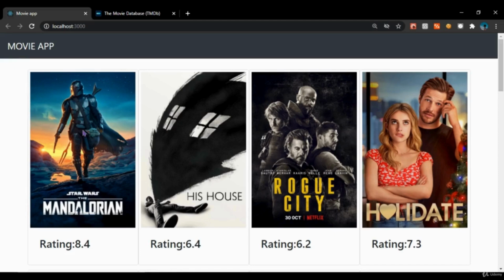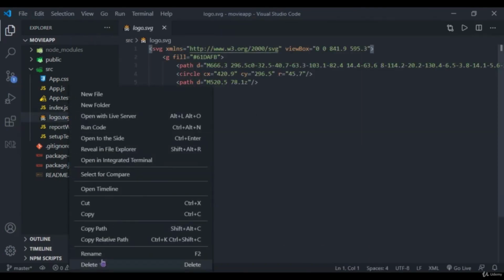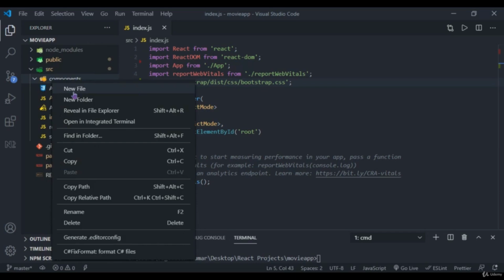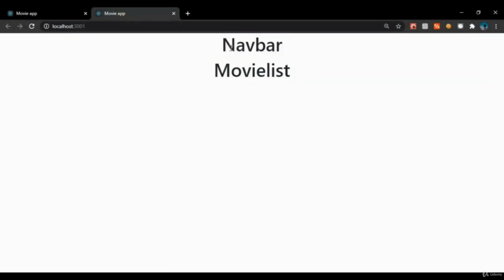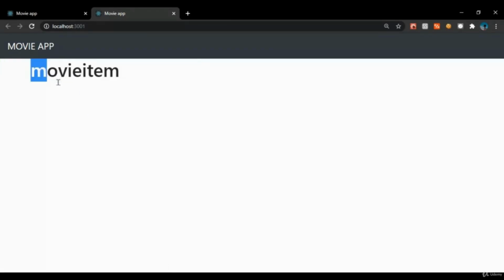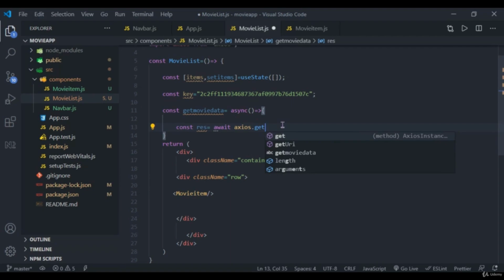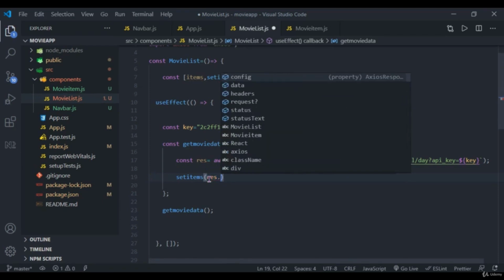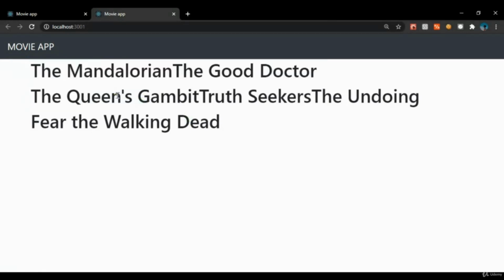React JS MovieApp Project | Setup, API Key, Axios & Movie List Rendering (Step-by-Step)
🎬 In this hands-on React JS Mini Project, Digital Marts guides you through building a real-world MovieApp — applying everything you've learned so far in the React JS Basics for Beginners series.

This video combines multiple essential topics into one powerful coding session. You’ll learn how to:

✅ Preview the final MovieApp UI
✅ Obtain a free TMDB API key for fetching movie data
✅ Create and clean up your React project structure
✅ Build a reusable Navbar component
✅ Build a dynamic MovieList component
✅ Use Axios to fetch movie data from an API
✅ Render the data dynamically using .map()
✅ Organize your code for scalability and clarity

By the end of this video, you’ll have a working MovieApp that can pull live data and render it into the UI using clean, modern React code.

🎯 Perfect for beginners looking to move from tutorials to real-world project development.